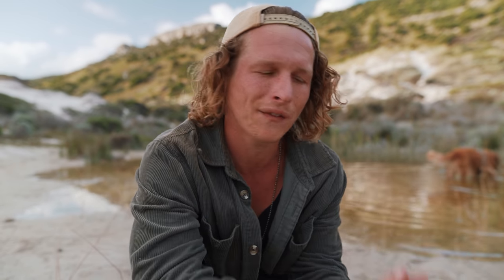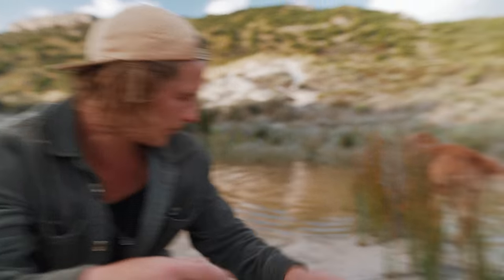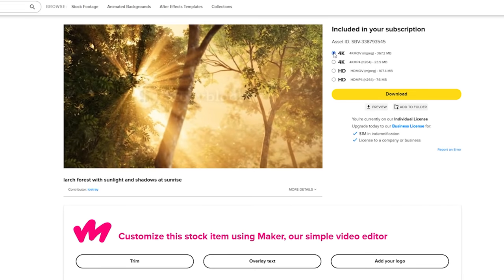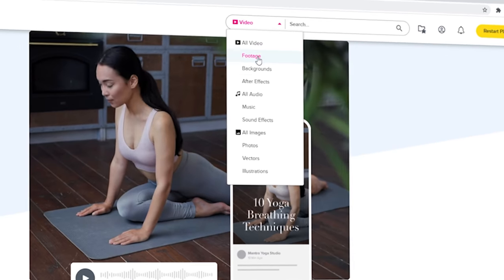5 FILMMAKING HACKS You've NEVER HEARD BEFORE - Don't Make These Mistakes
Here are 5 mistakes beginner filmmakers make. Follow these tips/ tricks for better cinematic b roll and professional videos.

Zhiyun Crane 2 S Gimbal

Best All Round Lens

Wide/ Vlog Lens

Best Budget Camera

Best APS-C Lens

Best Budget ND Filter

Best Mobile Gimbal

PC Monitor

My Camera Bag

FPV Drone

My Studio Light